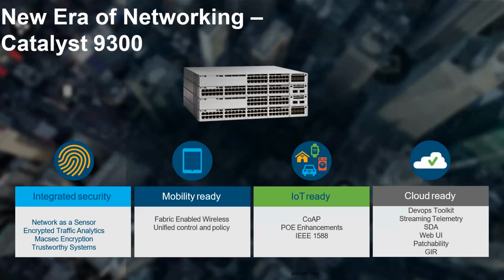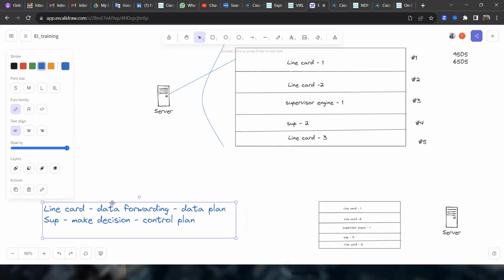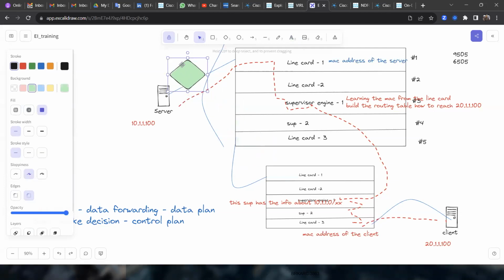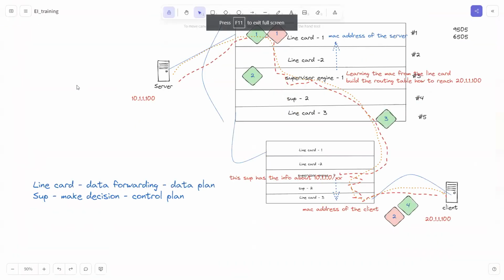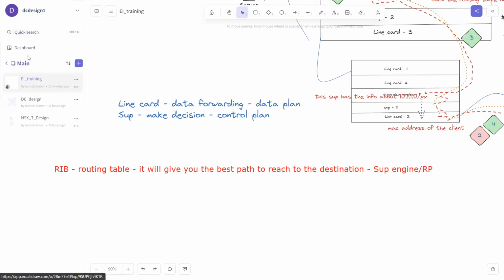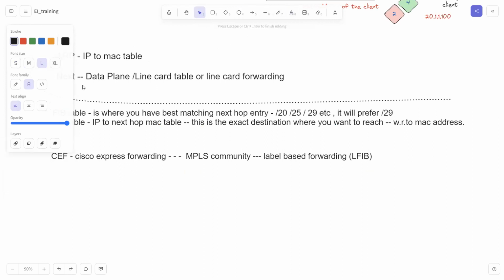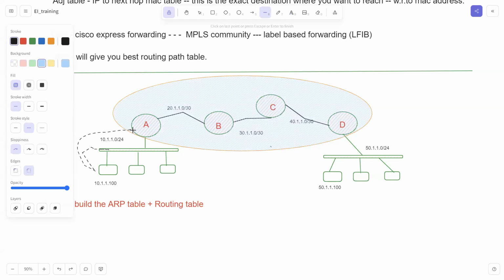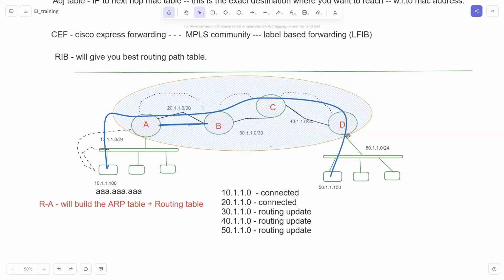Day 16 - How Router build routing Table - RIB vs FiB vs Adj Table